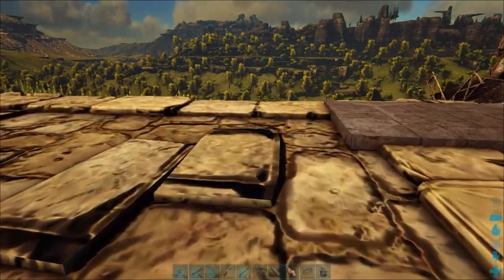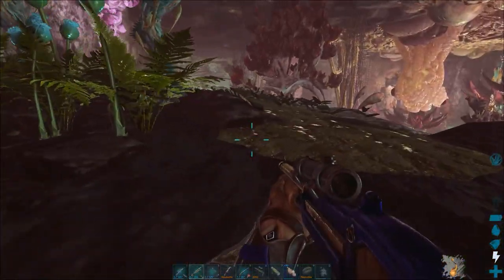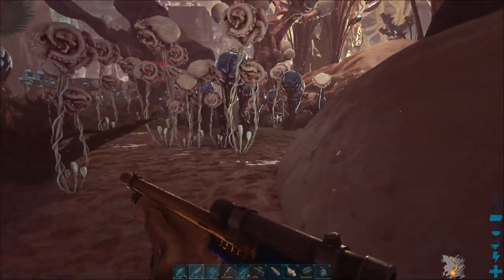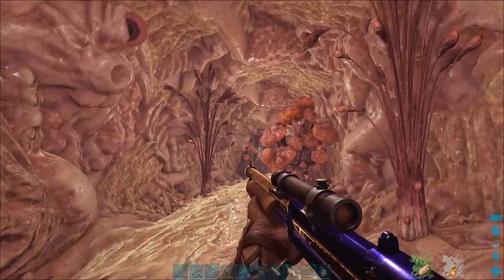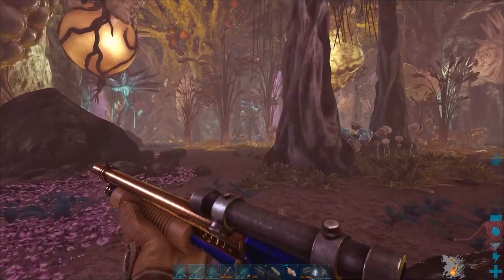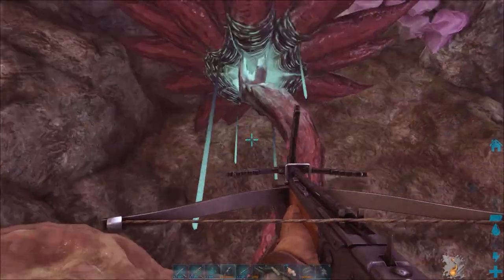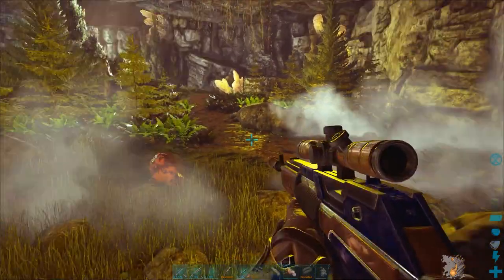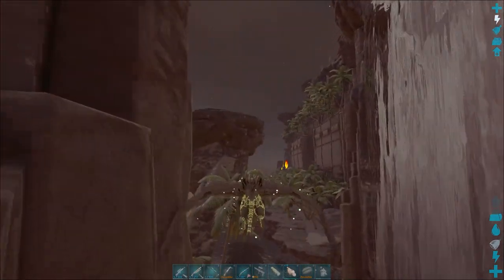This is The Creepiest Cave I Ever Done-Ark Caballus-Ep36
The Caballus Series is a GameKonLifa Final Adventure in Ark Survival Evolved before making the switch over to ARK Survival Ascended later this year. In this series GameKonLifa will tame, breed and mutate any creature he can get his hands on from the roster of mods such as Paleo ARK, ARK Additons and Animals of Atlas.